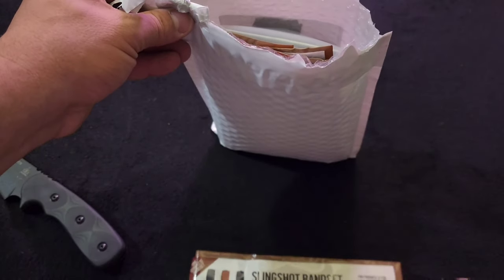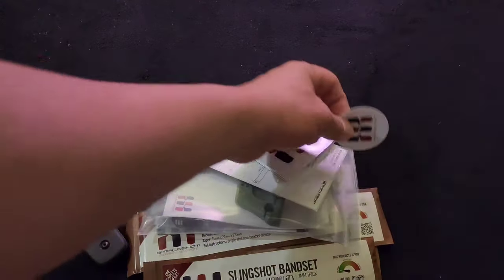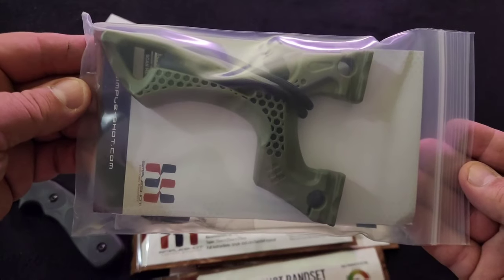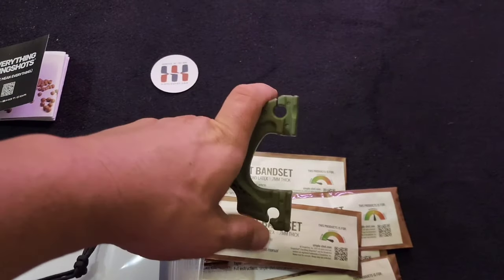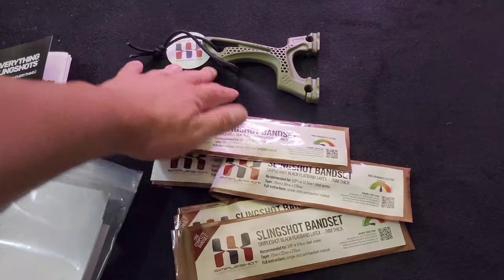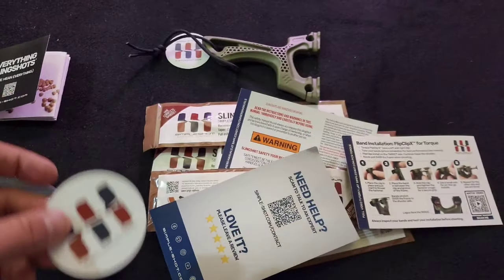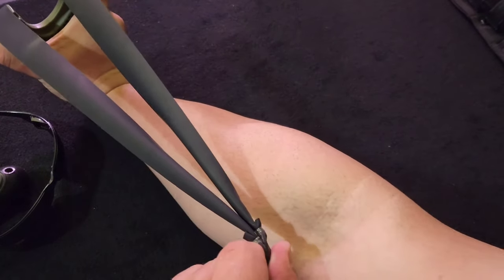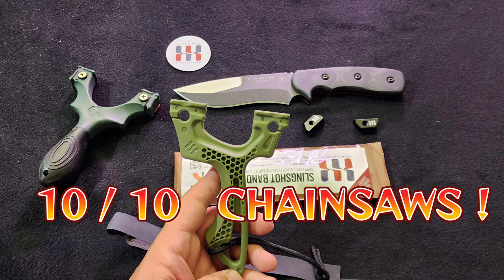Simpleshot Torque Slingshot Unboxing Close up banding and Impressions.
Simpleshot torque slingshot unboxing. I am so excited for this one!  Its my first over the top slingshot ! I did the banding and took some closeup shots and my first impressions were great !